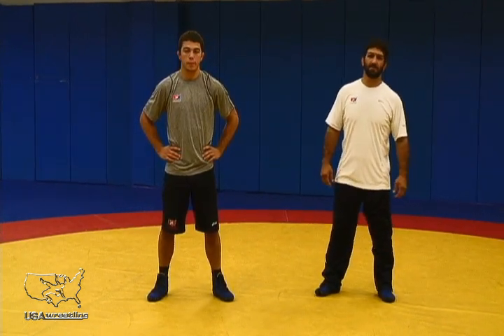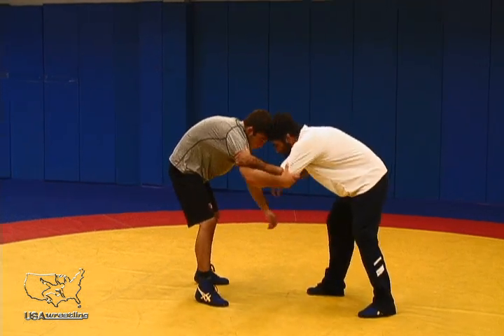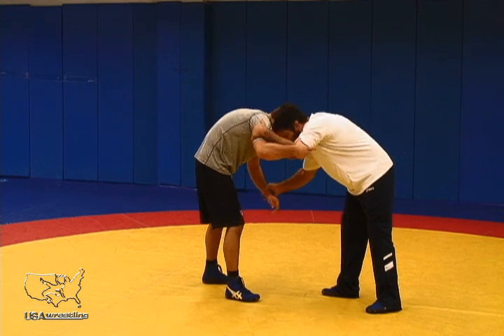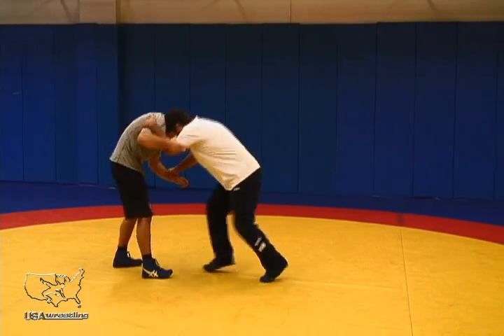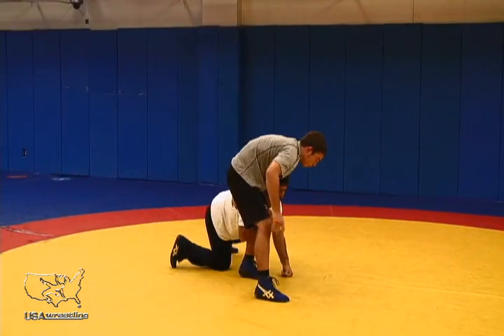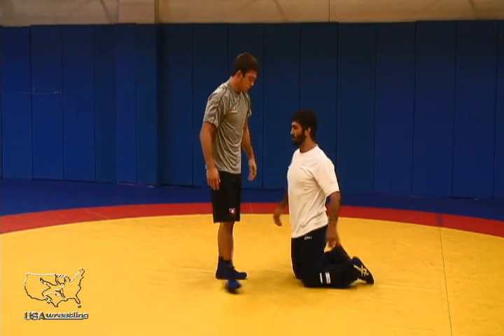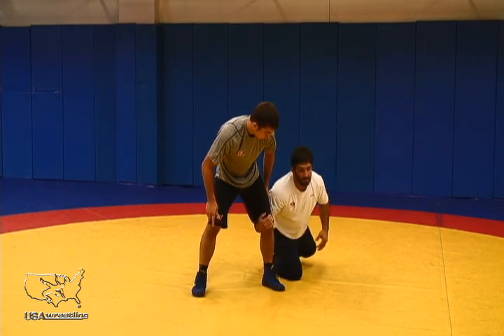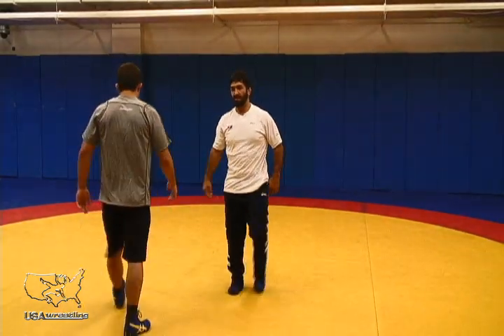Level 2 - Folkstyle Core Curriculum - Sweep Single Head Inside